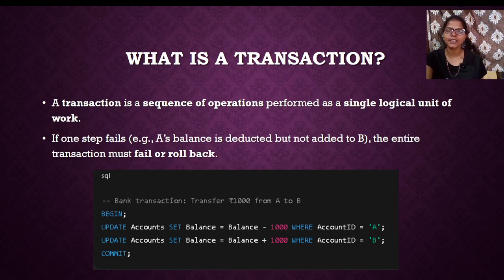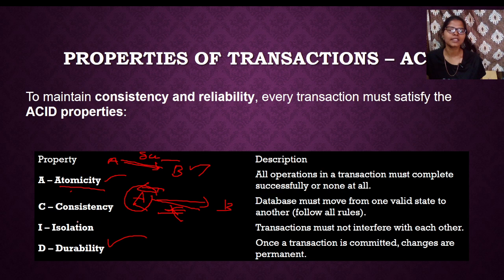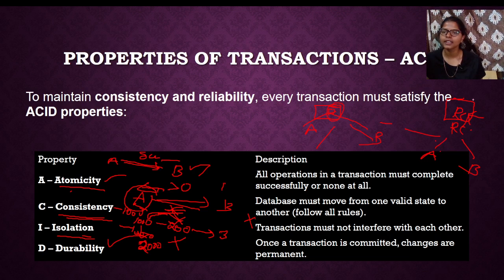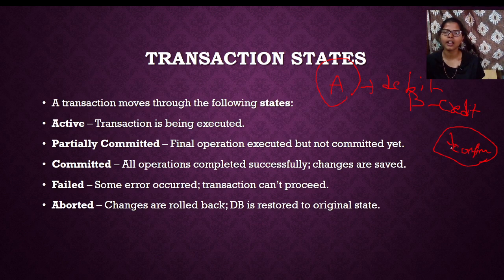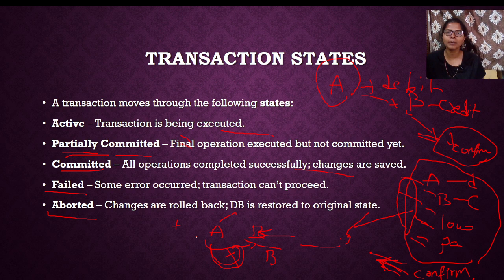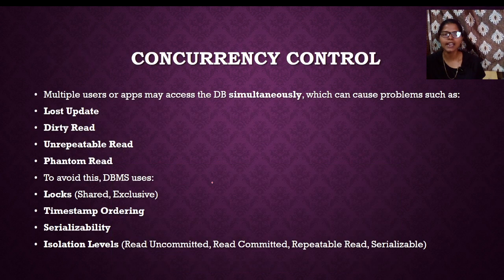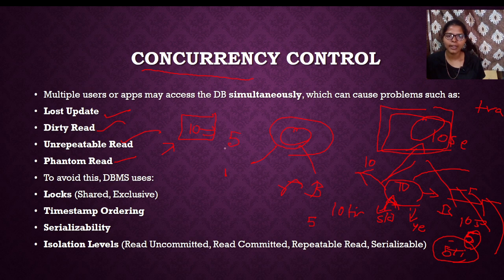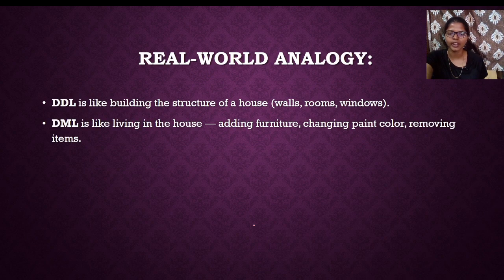#7||Transaction Management in DBMS